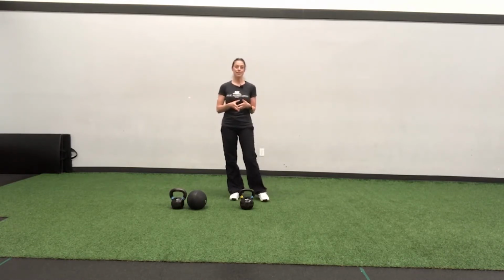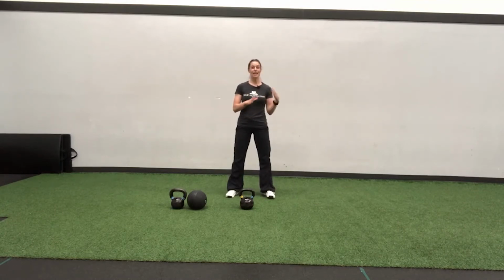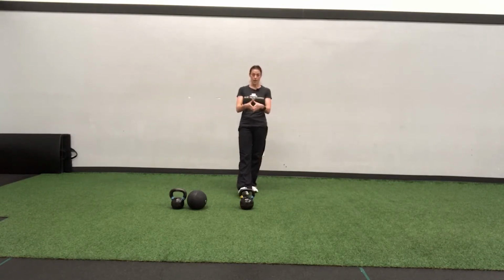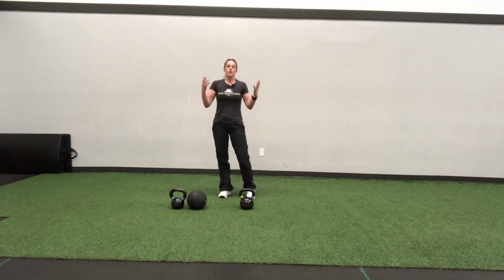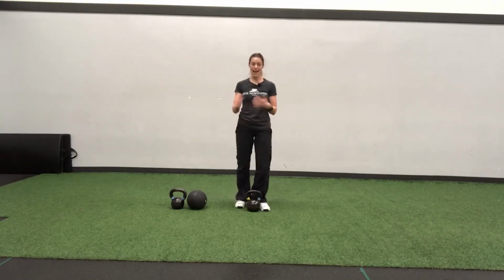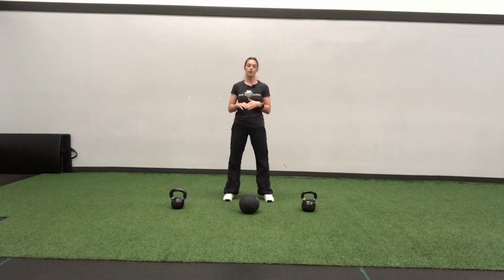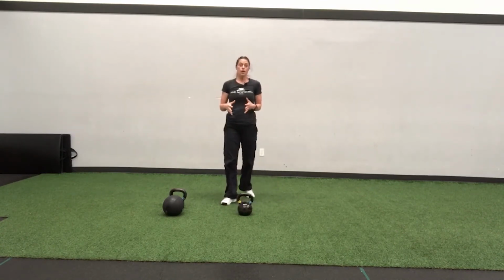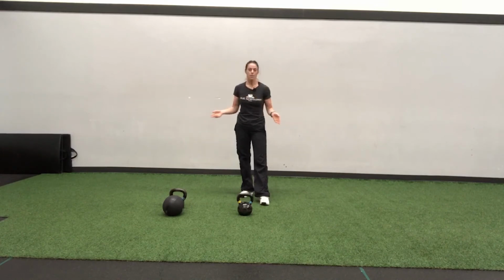Monthly Sweat Challenge (August 2020)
Check out our Sweat Challenge for the months of July to September 2020!